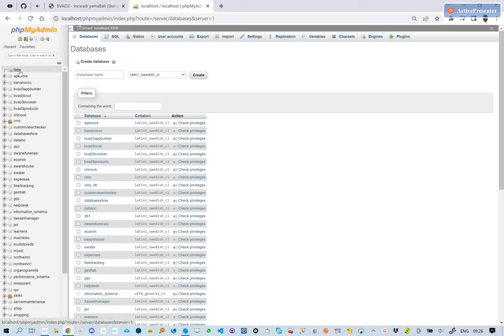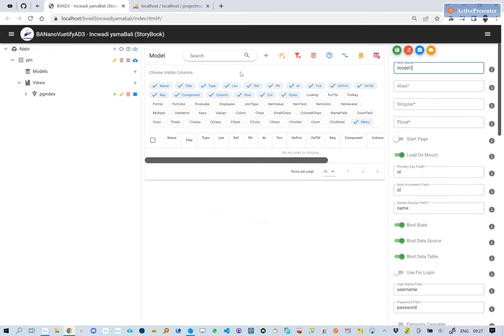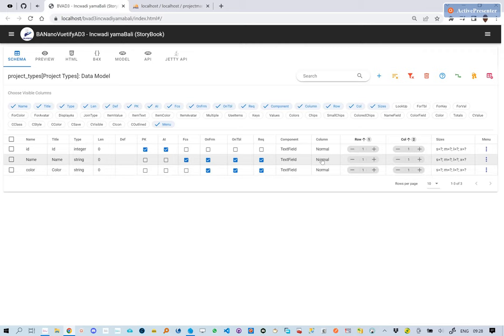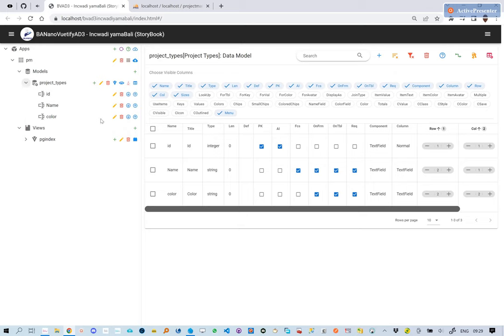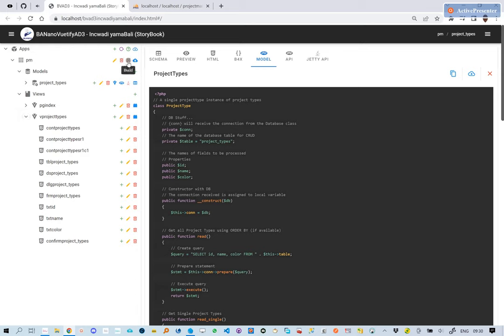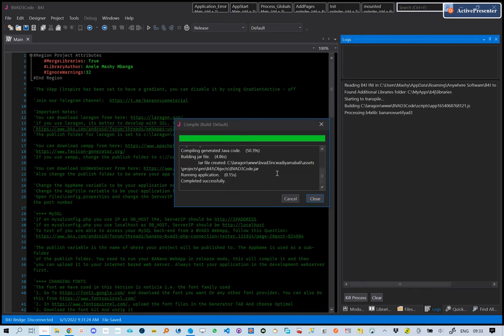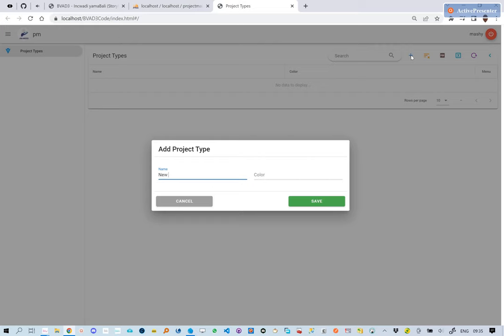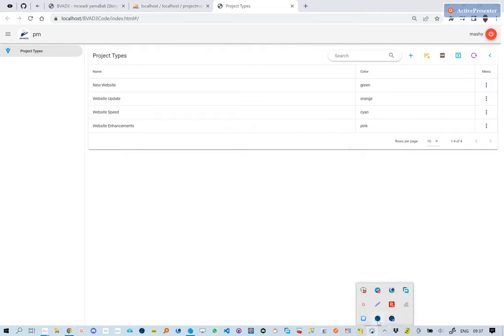Mashy Teaches Low Code Vue Web Development with Vuetify - Incwadi yamaBali - Lesson 01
The first Low Code Vue Web Development with BANanoVuetifyAD3 is out!! Here we create a simple CRUD web app using a v-dialog, v-data-table, v-menu etc etc. You will enjoy it.

Test Run: Drop it in your PHP Enabled Web Server

BTW

BANanoVuetifyAD3 is a wrap of the famous Vuetify, a Vue UI Library with beautifully handcrafted Material Components. No design skills required — everything you need to create amazing applications is at your fingertips.

With BANanoVuetifyAD3, you write your code in B4x, a VB like programming language from Anywhere Software. Using BANano, this is transpiled to JavaScript, CSS and HTML. No JavaScript, HTML or CSS knowledge is required. You can drag and drop components to a designer to create your UI.